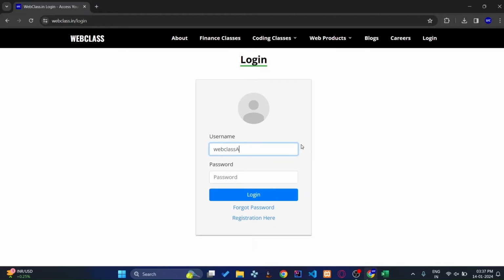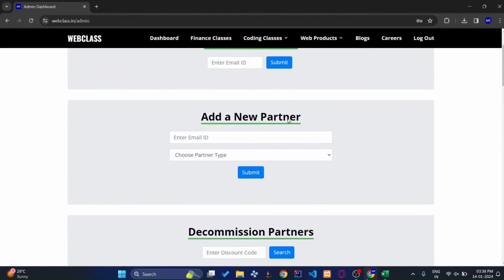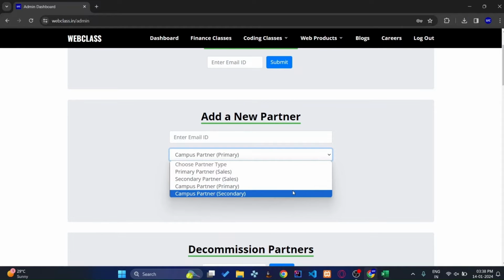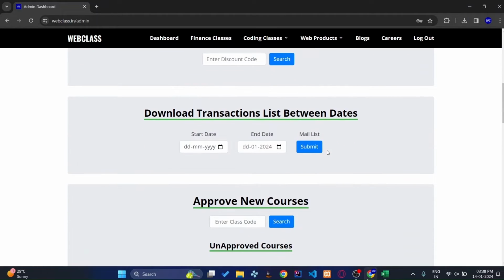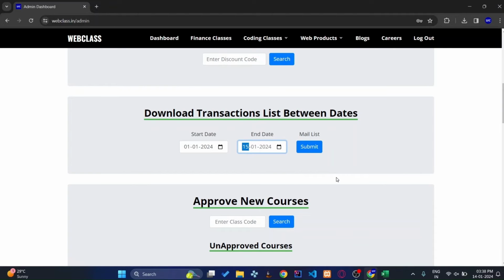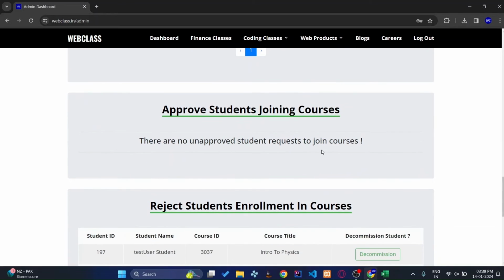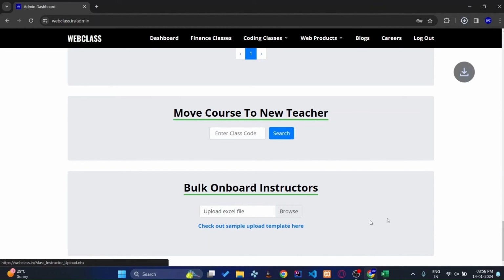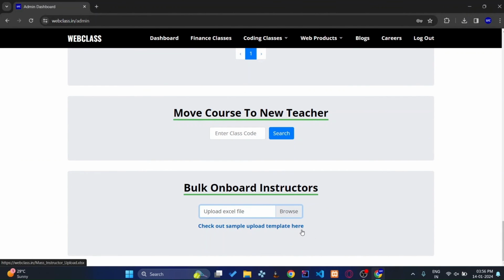Admin Functionalities at Webclass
This is an Introduction to all the functionalities that administrator has in webclass.in . You can obtain all these administration functionalities by purchasing a copy of this software.